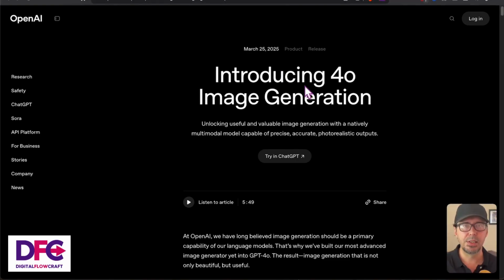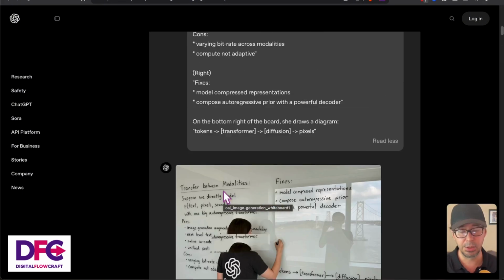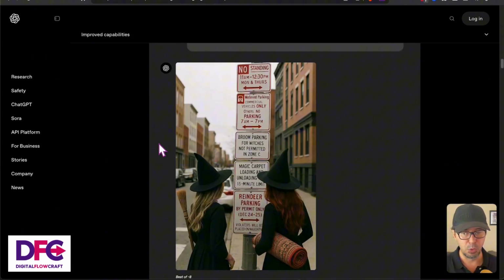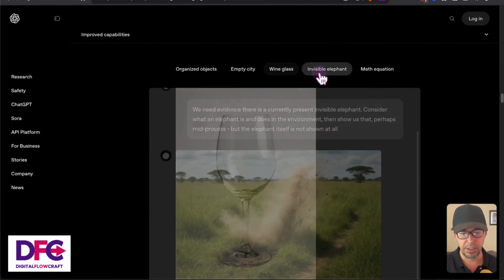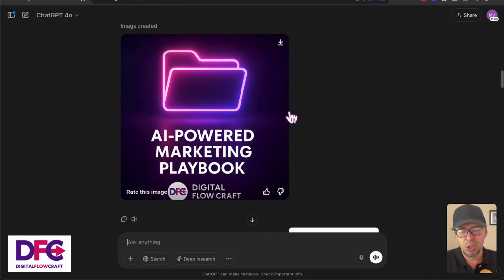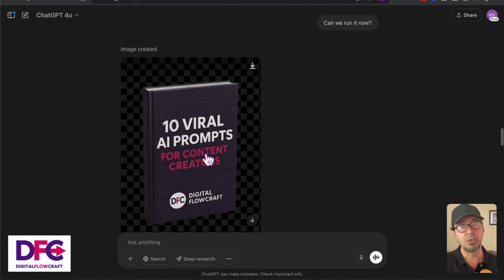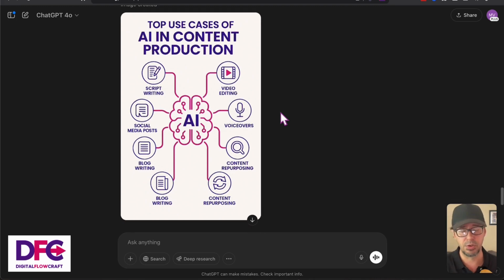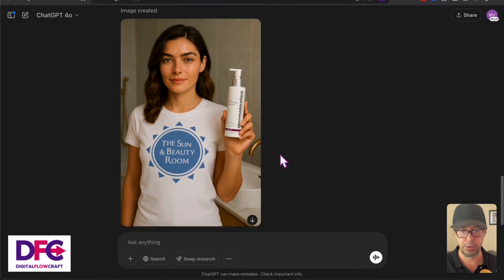Marketers Are SHOCKED By This GPT-4 Update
OpenAI just dropped a game-changing update with GPT-4o and it's a MASSIVE leap for content creators and digital marketers. This update integrates next-level image generation directly into ChatGPT — and it’s FAST, fluid, and mind-blastingly creative.

In this video, I break down exactly how this update works, show you real-time examples of how to use it to boost your digital marketing, and reveal why this is the most powerful tool for content automation in 2025.

💡 Whether you're creating ads, emails, blog posts, or social media content, GPT-4o is now your secret weapon.

👇 Drop your questions or your thoughts on this update in the comments. I reply to every single one.